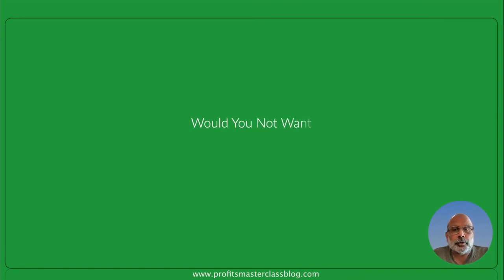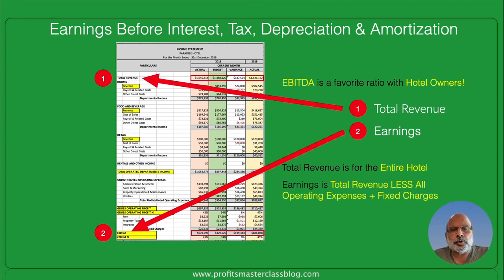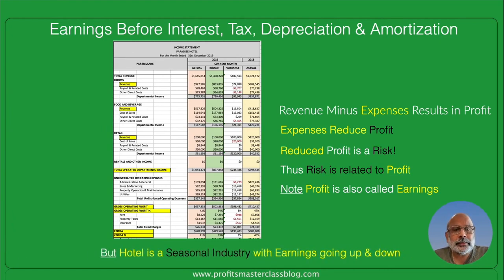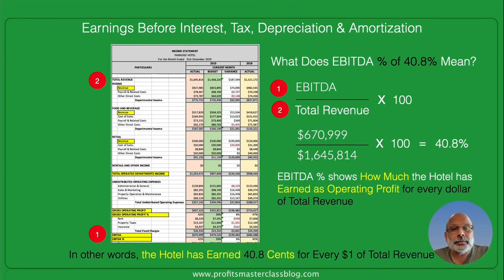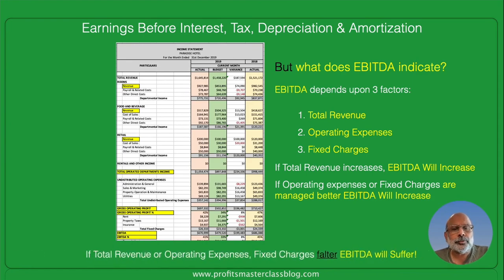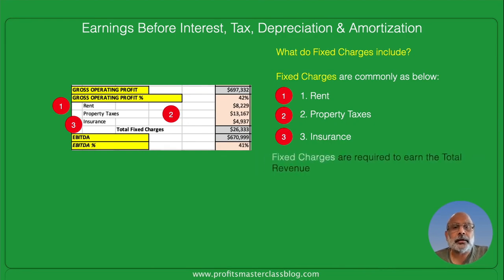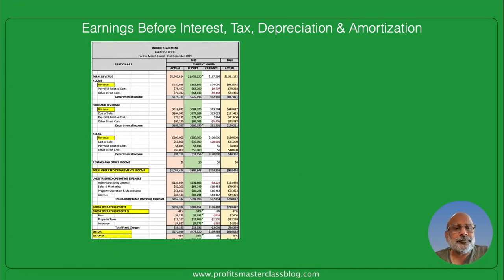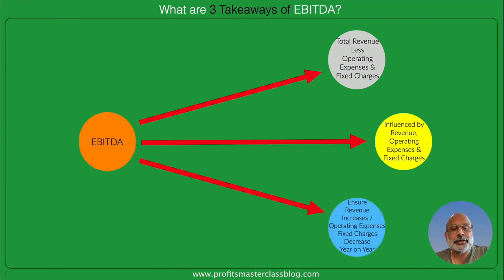Hotel Managers Need to Know THIS KPI!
Are you prepared for the moment your General Manager asks about your hotel's operating profitability? For many hotel managers, interpreting financial statements is a major challenge, yet mastering these KPIs is the most critical link to career success and promotion.

In this video, Financial Skills Academy PLUS dives deep into the "Ratio of Choice" for hotel owners: EBITDA. We move beyond basic revenue tracking to explain how this powerful profitability ratio measures true operational efficiency by stripping away financing costs, taxes, and non-operating expenses.

In this video, you will learn:

    1. The Power of EBITDA: Why this metric is the ultimate indicator of a hotel's "sanity" and sustainability.
    2. The EBITDA Formula: A step-by-step walkthrough using real-world numbers to calculate your percentage.
    3. Operating Expenses Explained: The difference between Direct Operating Expenses and Undistributed Operating Expenses.
    4. Fixed Charges: How rent, property taxes, and insurance impact your bottom line.
    5. Managerial Success: How to use financial literacy to boost your business savvy and earn the respect of ownership.

Don't let your financial reports be a source of embarrassment. Start using data-driven insights to protect your profit margins and grow your hospitality career.
Timestamps

0:00 - The scenario: An agitated GM and the "profitability" question
0:35 - Why financial literacy is the #1 skill for hotel managers
1:10 - The link between profitability ratios and career success
2:14 - Meet your guide: 26 years of hotel finance expertise
3:03 - Identifying early warning signals for long-term sustainability
3:42 - What is EBITDA? (Earnings Before Interest, Taxes, Depreciation, and Amortization)
4:15 - The two key elements: Total Revenue vs. Earnings
4:48 - Defining profitability: The ability to survive and earn
5:05 - The relationship between revenue, expenses, and risk
5:46 - Step-by-step: The EBITDA percentage formula
6:20 - Example: Calculating a 40.8% EBITDA margin
6:50 - What your EBITDA percentage actually tells the owner
7:24 - Factors that influence EBITDA: Size, revenue, and cost behavior
7:57 - Breaking down Operating Expenses: Direct vs. Undistributed
8:32 - Understanding Fixed Charges: Rent, property taxes, and insurance
9:21 - Why owners prefer EBITDA over other profit metrics
10:01 - How to boost EBITDA: The revenue and expense balance
10:23 - Recap: Comparing performance year-over-year
10:49 - Top 3 takeaways for mastering EBITDA
11:24 - Next steps: Understanding Gross Operating Profit (GOP)

Financial Literacy is Your Ticket to Professional Success. Take action now and invest in your future.

For the past 11 years, I have been teaching as an Adjunct Assistant Professor at New York University, School of Professional Studies. I have committed my life to simplifying financial concepts, making hotel middle and senior managers understand financial statements.

I publish a video on this channel every Friday. Profits Masterclass is the Youtube channel home for the ultimate learning hub for hotel finance training. The channel helps You as Hotel Middle Managers to Learn to Read Financial Statements Easily, in Simple, Jargon Free, Actionable Steps.